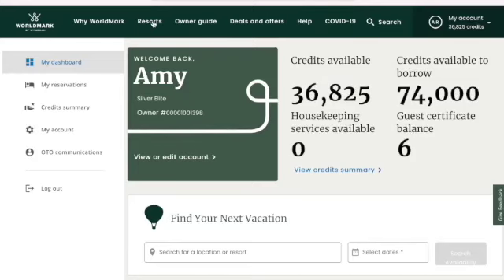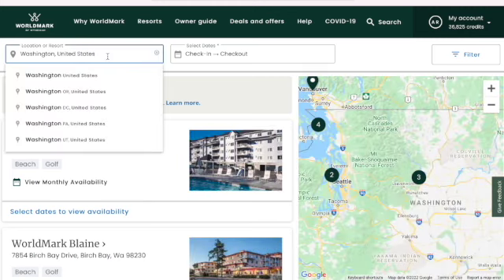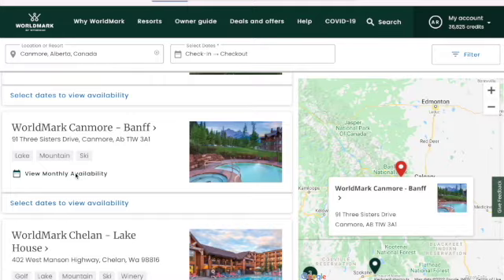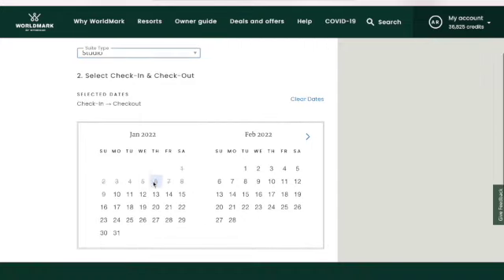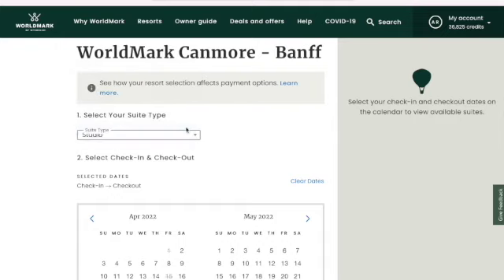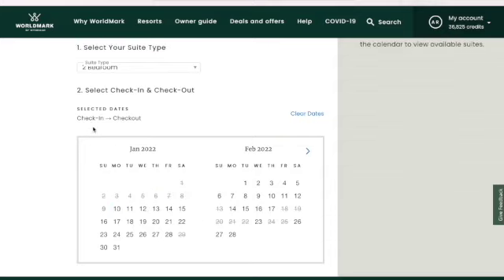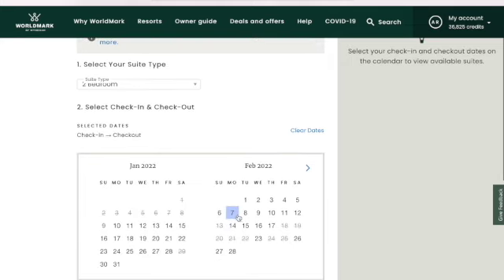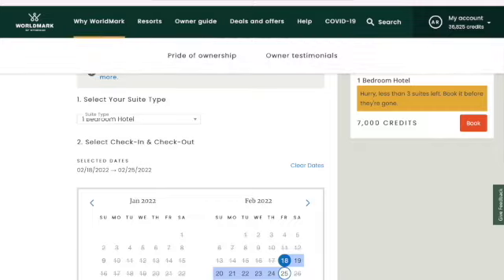How to Browse the New Worldmark By Wyndham Website for Open Units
They have abandoned Worldmarktheclub.com. We must now sign into the new site. I signed into which automatically opens

I was struggling because I am not one to make reservations 13 months out, knowing the date, location and size of unit. Rather, I like to look at next month or 3 months from now and see what's available at a resort near me. I was frustrated when I first logged into the new site and they said three steps: Enter the resort name, enter the date, and see what's available. Either something changed or I just discovered it, but I found how to search more like using the 4 months calendar on the old website.

ABOUT ME: I am an owner that loves my Worldmark ownership. While not fond of many changes since Wyndham got involved (the new website being one), I'm not giving up on the best timeshare in the world.

Have questions? I enjoy figuring things out and helping fellow owners:)